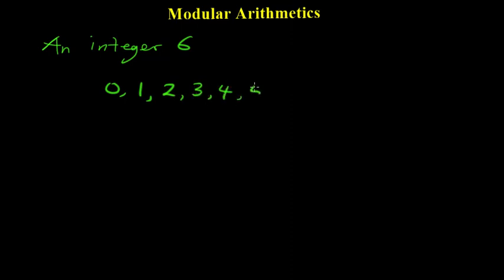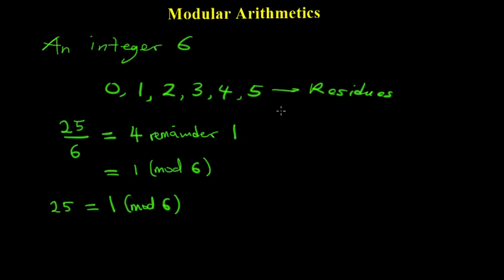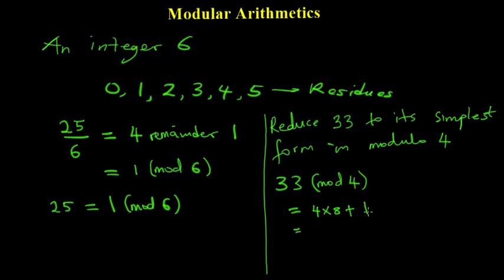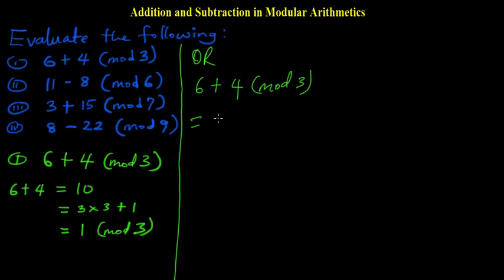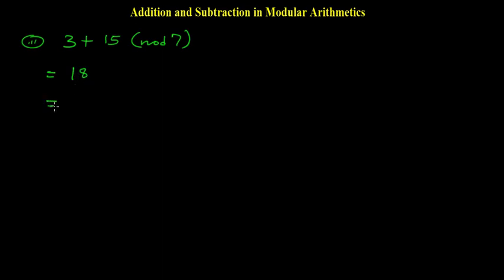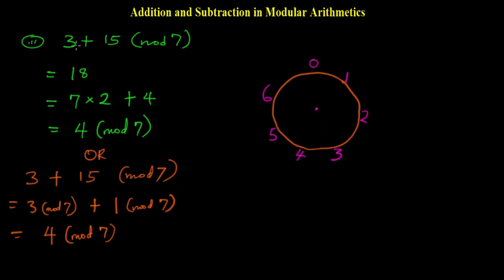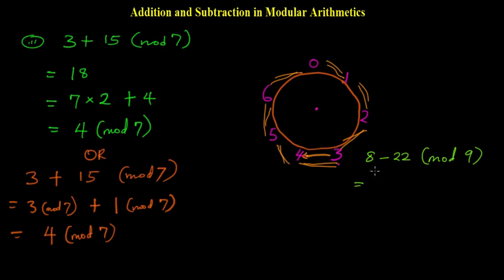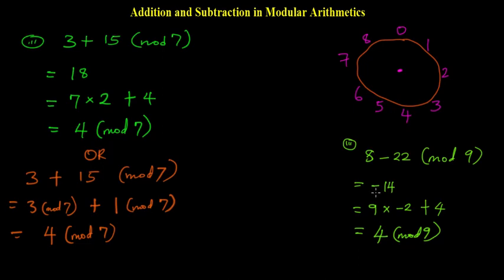Modular Arithmetics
This video explains addition and subtraction involving Modular Arithmetic.